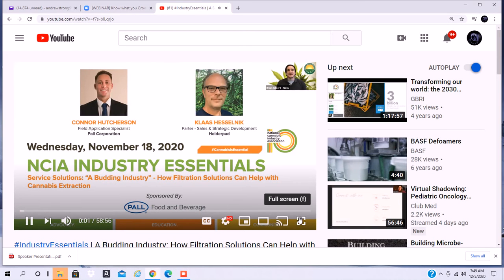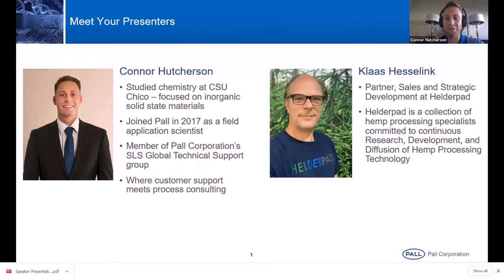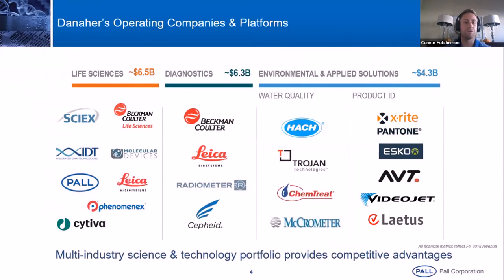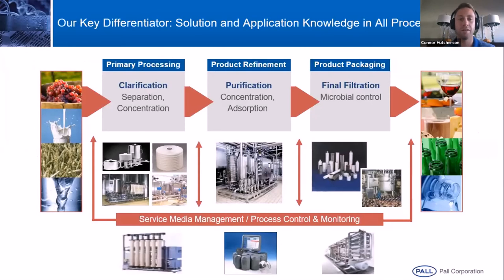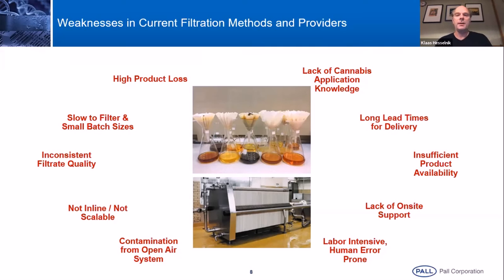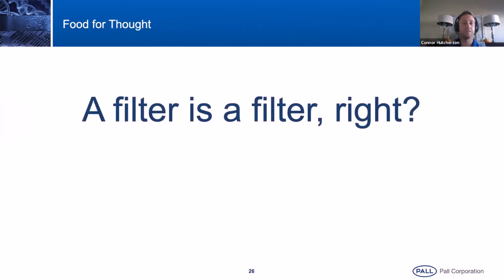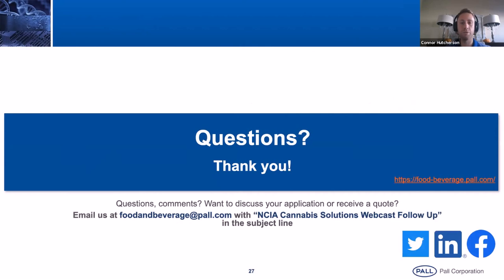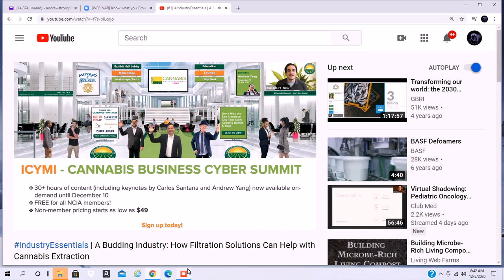NCIA Industry Essentials CRC Filtration Concentrates